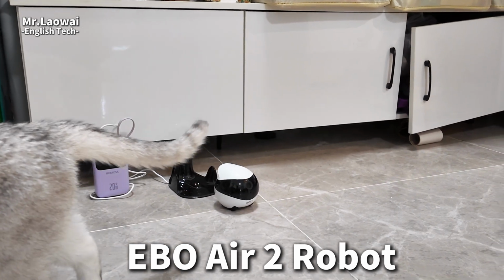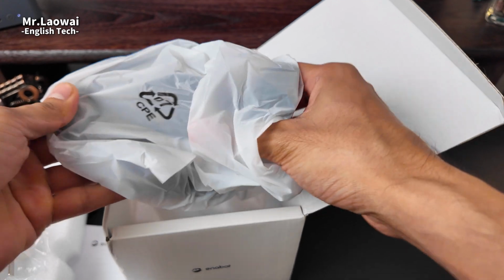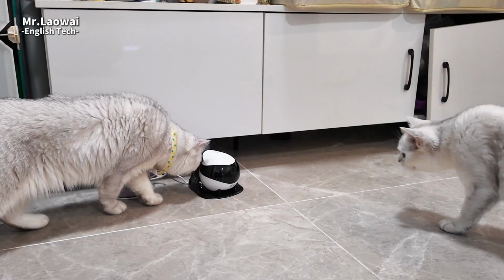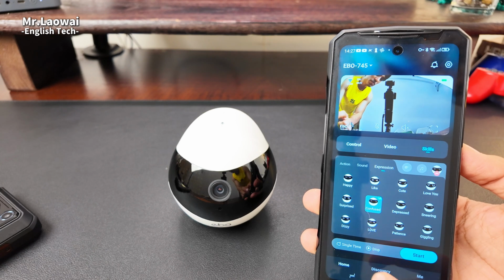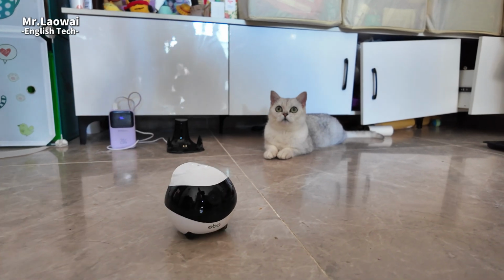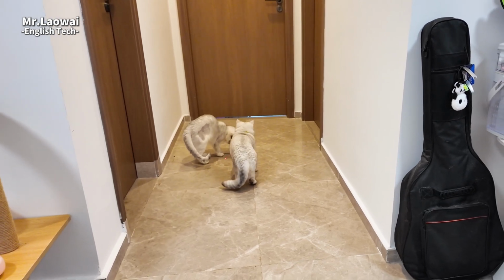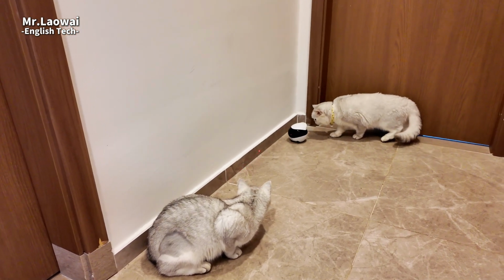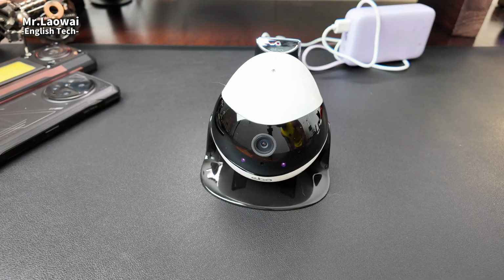EBO AIR 2 "CUTE ROBOT" 🐾 Smartest AI Home Robot for Pets & Kids "2K Video, Dual Mics, Speak & More"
Meet the EBO AIR 2, the smartest little AI robot designed to keep an eye on your home while entertaining your pets and kids! 🤖🎥
In this video, I unbox, test, and review the EBO Air 2 to see how it performs as a smart home companion, pet camera, and playful family assistant.

🔥 Don’t miss out — offer ends soon!

✨ Key Features:
📷 2K Ultra HD Camera with night vision
🧠 AI-powered patrol & monitoring
🎙️ Two-way audio for real-time communication
🐾 Pet interaction features (laser games, auto play)
😍 Adorable LED facial expressions
🚗 Auto-charging & remote control from anywhere

Whether you're a pet parent 🐶 or want a safe smart assistant for your kids 👶, this robot brings next-level functionality and fun.

A BIG THANKS BY MY CATS🐱🐱🐱

▬▬▬▬▬▬▬ About Younus Ghazali / Mr.Laowai-English Tech ▬▬▬▬▬▬▬